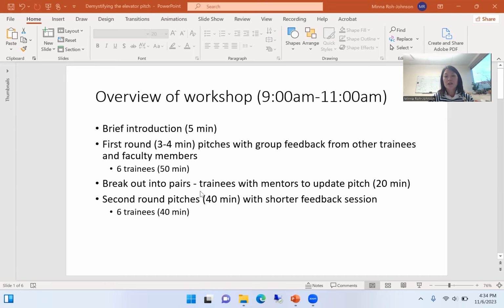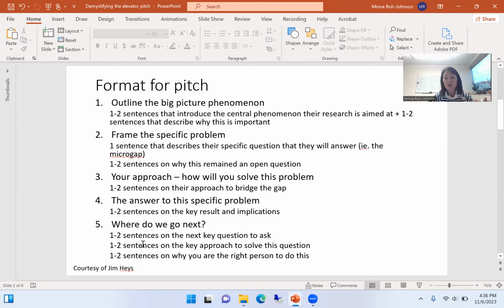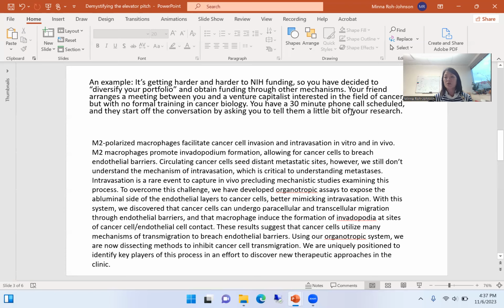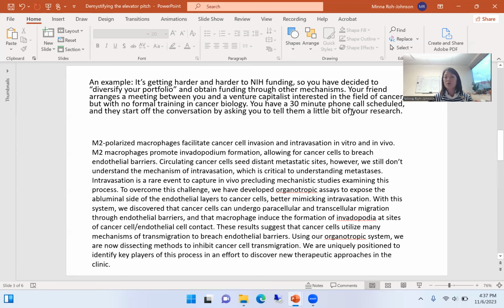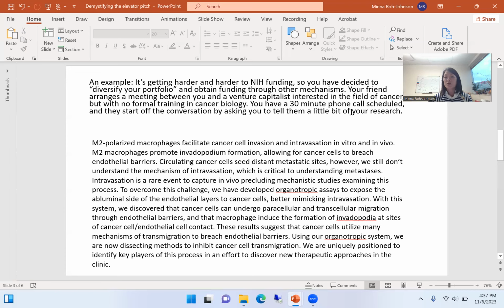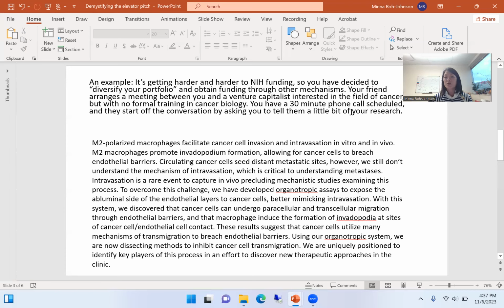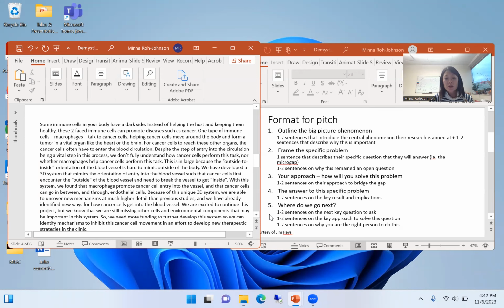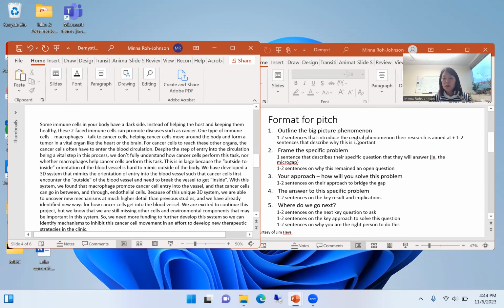Elevator Pitch Recording 2023